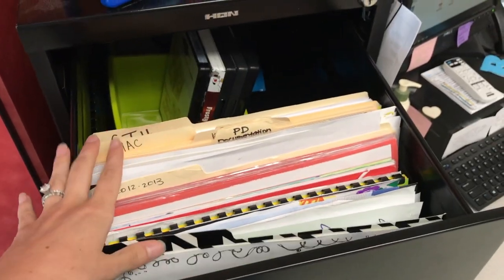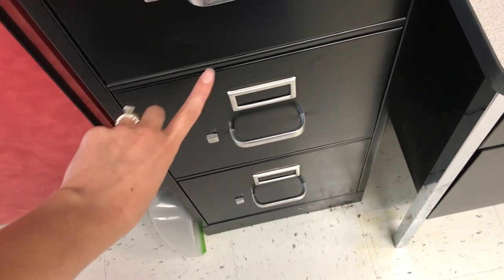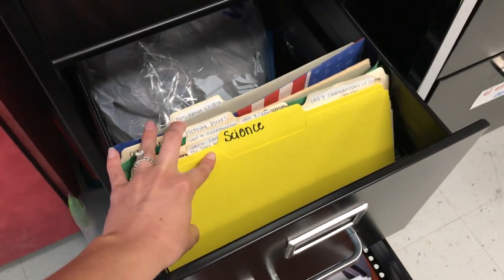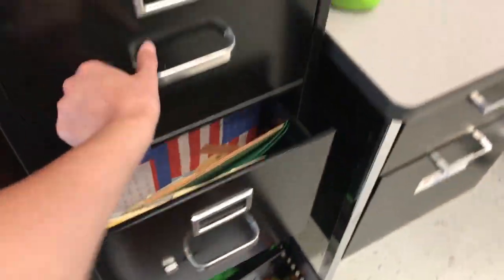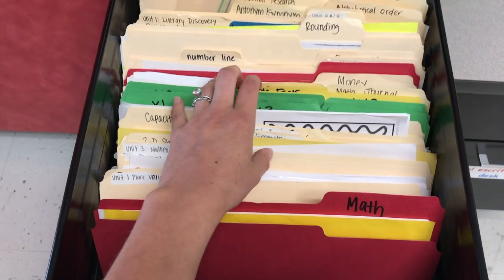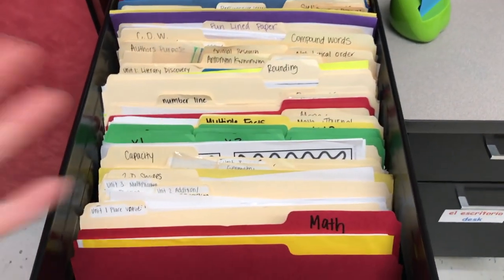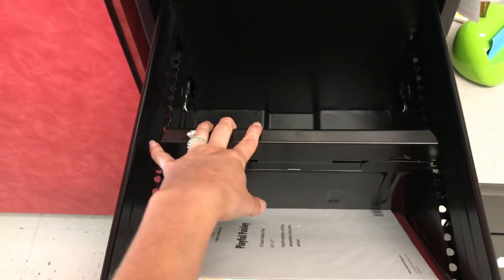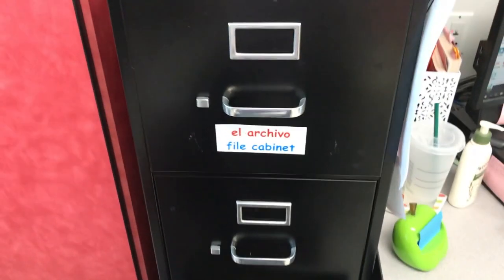Organize Your Classroom File Cabinet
Organize the file cabinet in your elementary classroom after watching this video.